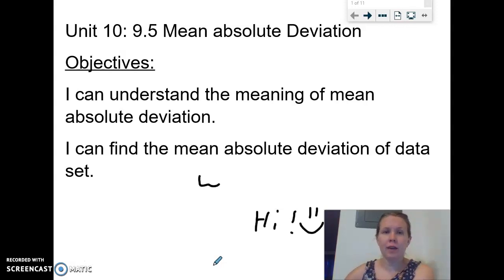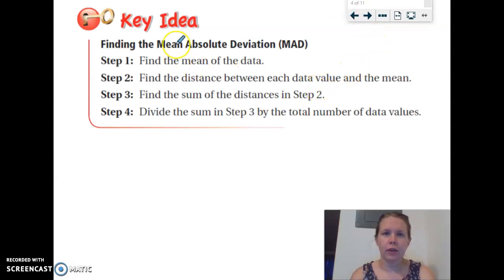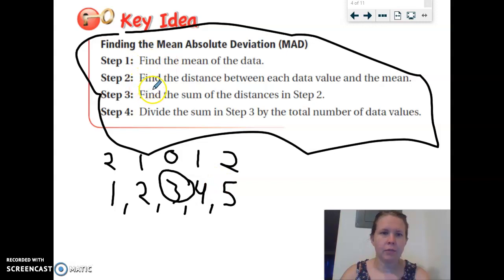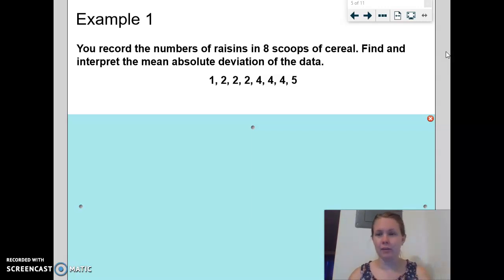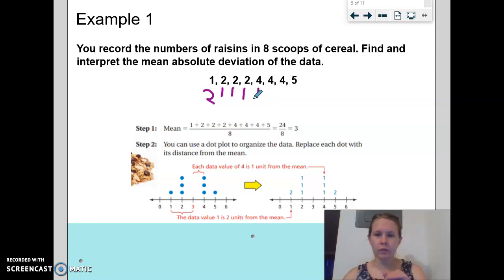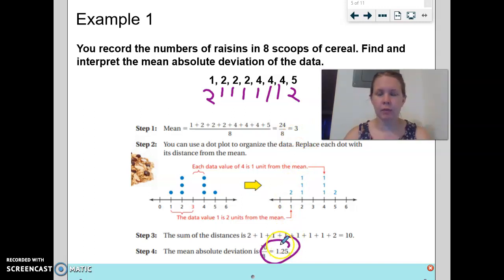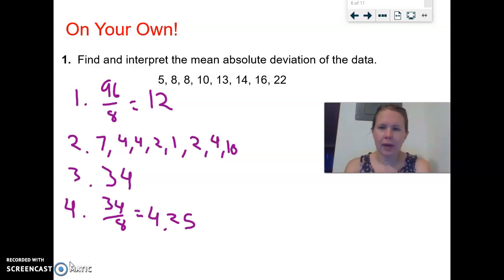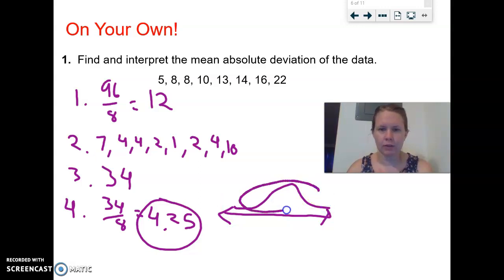7th Grade Lesson 9.5 Mean Absolute Deviation Part 1